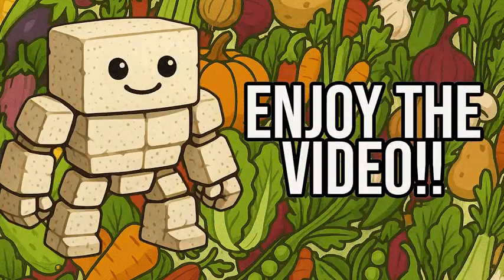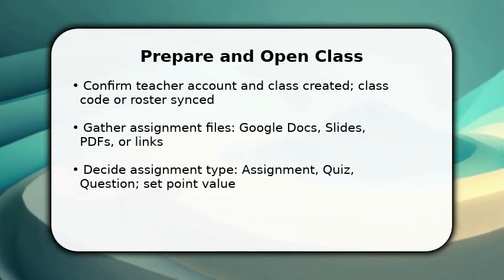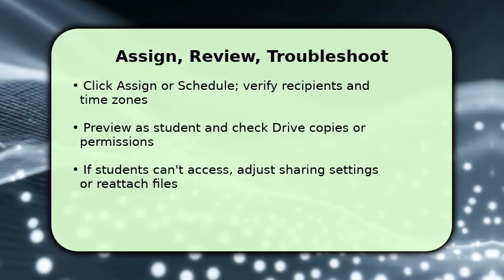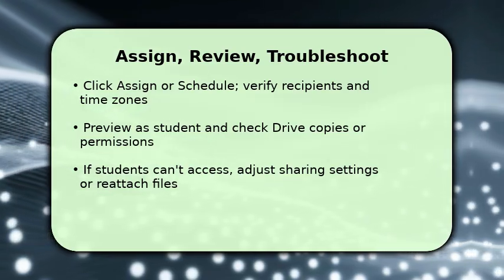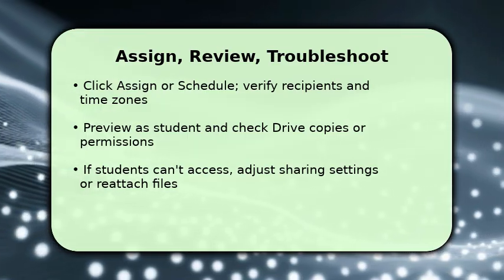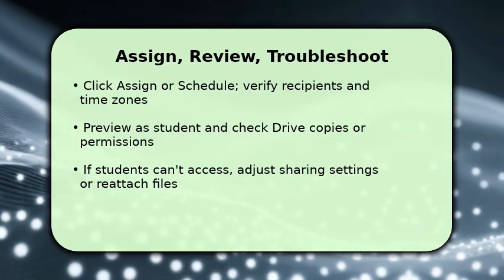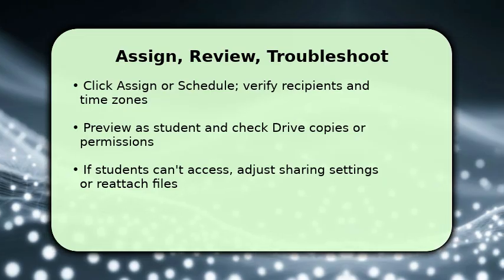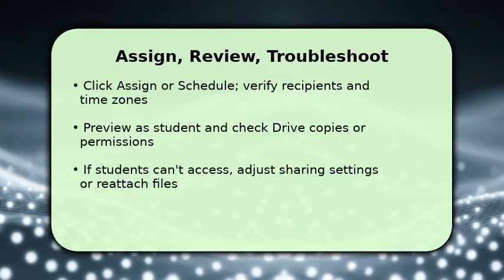How to Post Google Classroom Assignments (full Guide)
How to Post Google Classroom Assignments (full Guide) | 🔒 Surfshark VPN Deal — Stay private and secure. $1.99/mo + 3 Months Free ▸

Discover the step-bymediate guide to posting assignments in Google Classroom. This video tutorial will walk you through creating, distributing and grading online tasks efficiently within your virtual classrooms.

Google Classroom, post assignments, virtual classes, create task, distribute homework, grade assignment, online learning guide, educational technology, teacher resources Google Classroom, class management